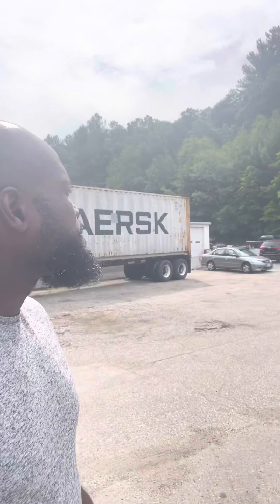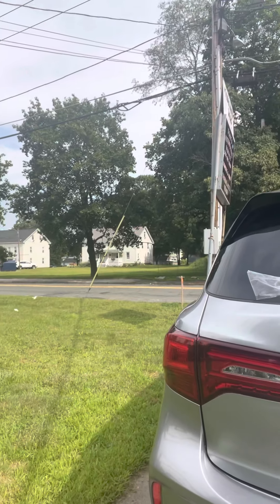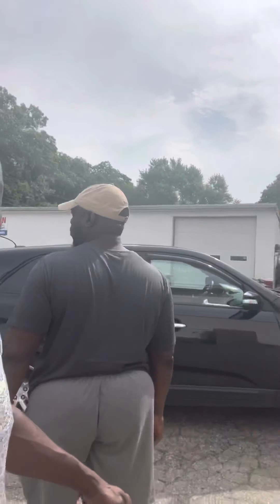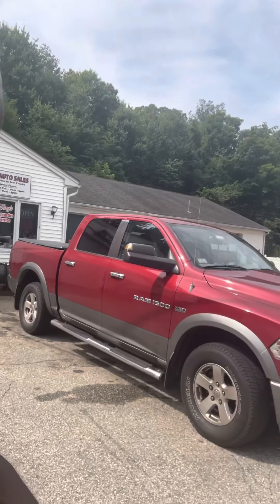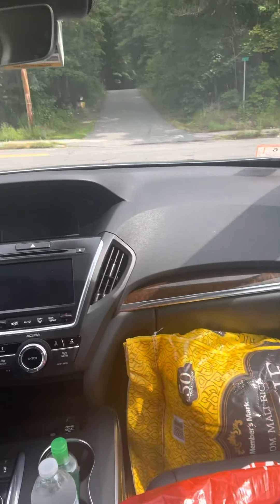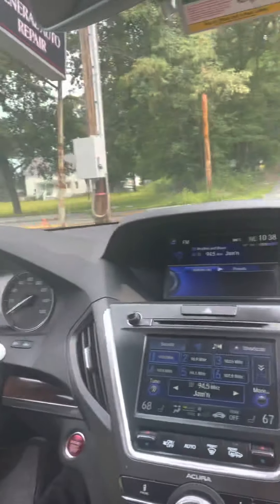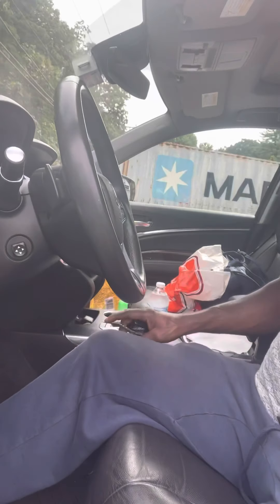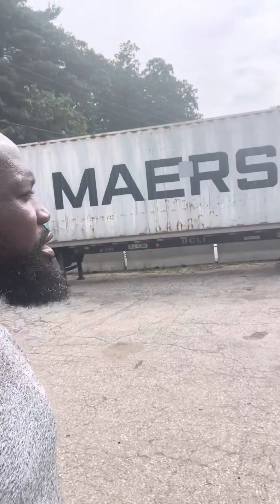(READY FOR THE OWNERS) CHECK IT OUT? Is 🔥 🔥 🔥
Luxury cars